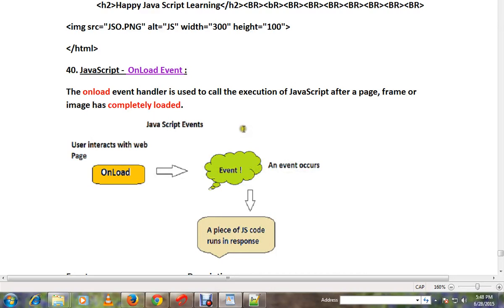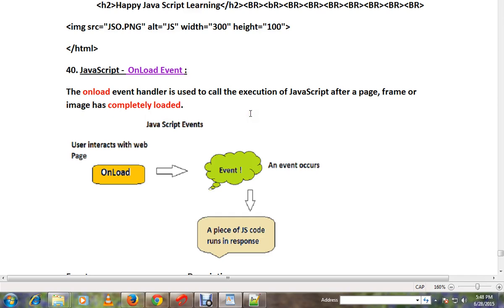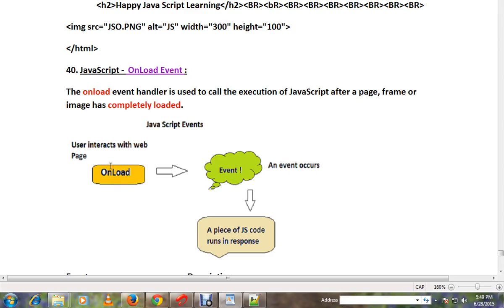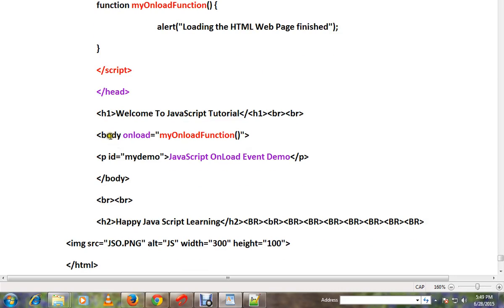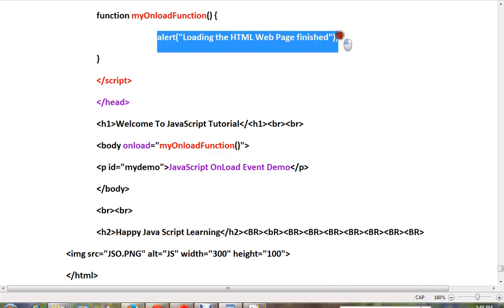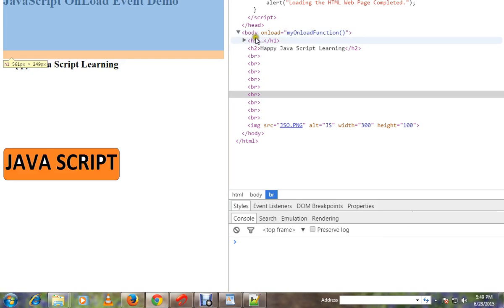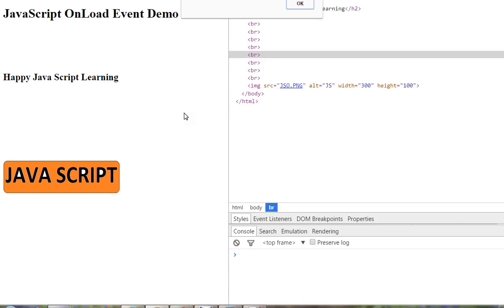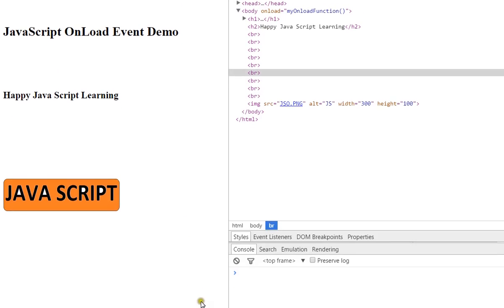ONLOAD EVENT IN JAVASCRIPT DEMO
to get notifications. ONLOAD EVENT IN JAVA SCRIPT DEMO

ONLOAD EVENT IN JAVA SCRIPT DEMO